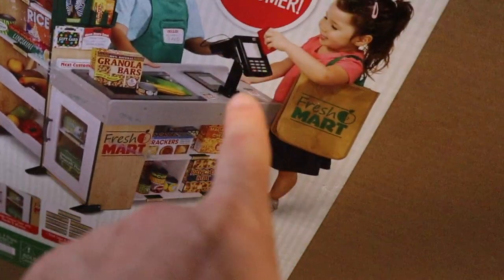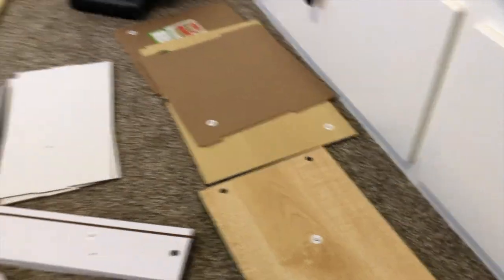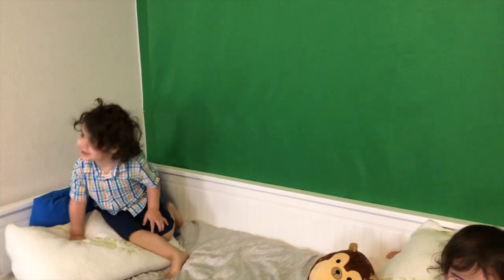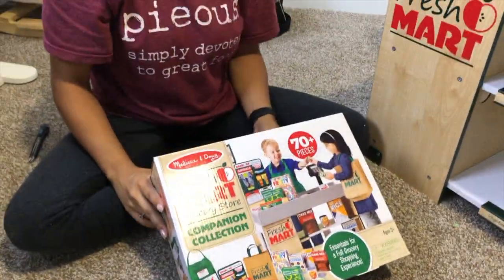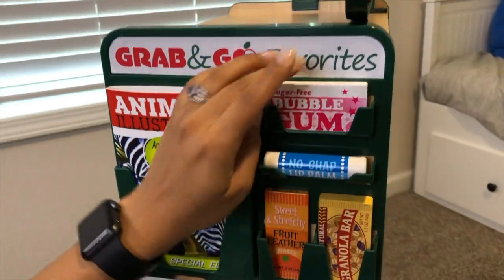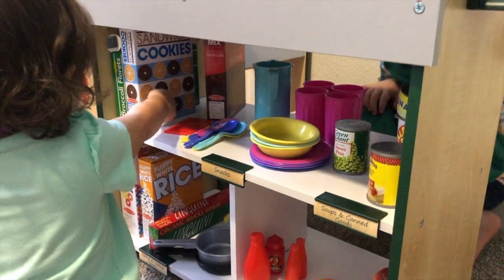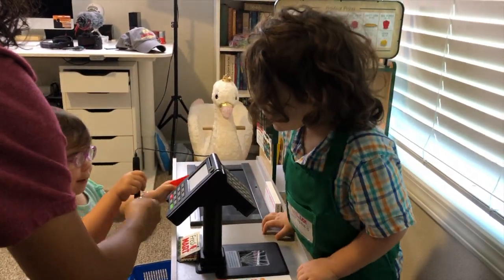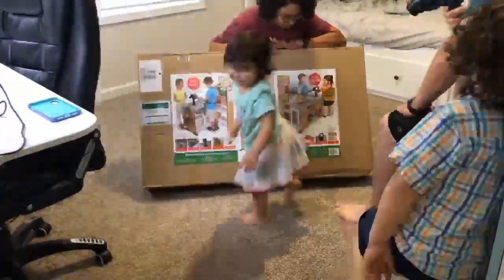Timelapse Assembly Kids Melissa & Doug Play Pretend | Totally Titus Let's Play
Titus and Nava help with the assembly of their new Melissa & Doug Fresh Mart Play Pretend play set. We recorded some of the video in hyper lapse and have a full hyper lapse of the entire assembly at the end of the video. Titus and Nava have some fun play pretend time in the video as well. Links to play set and accessories below.

Melissa & Doug Freestanding Grocery Store:

Melissa & Doug Fresh Mart Grocery Store companion: